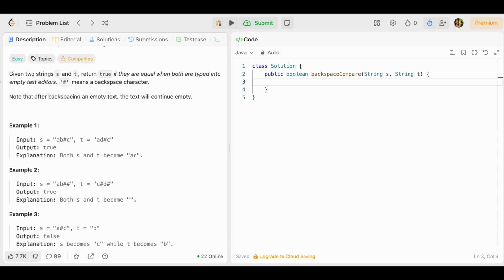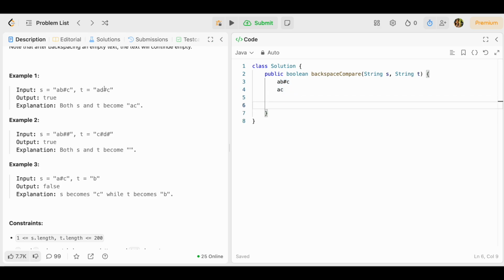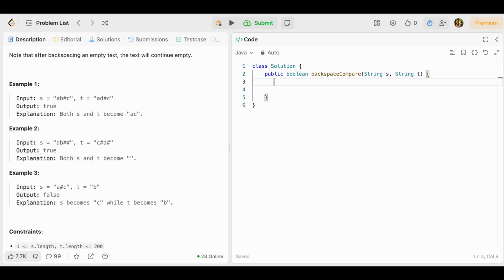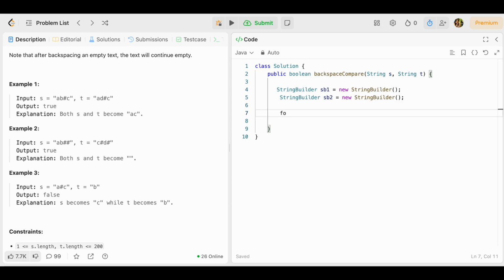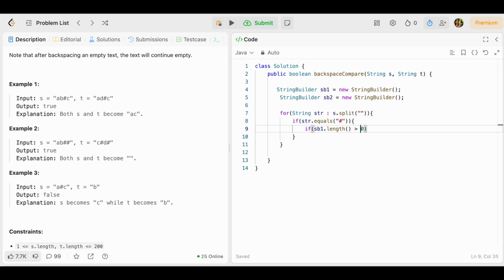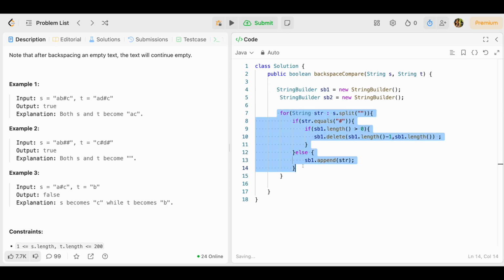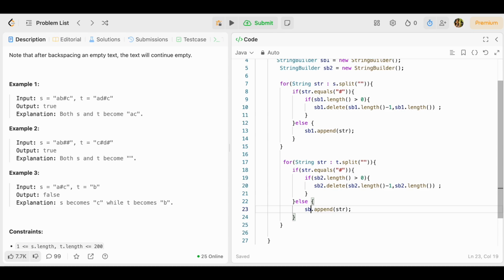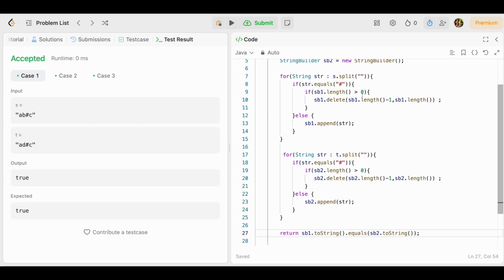844. Backspace String Compare | Leetcode 844